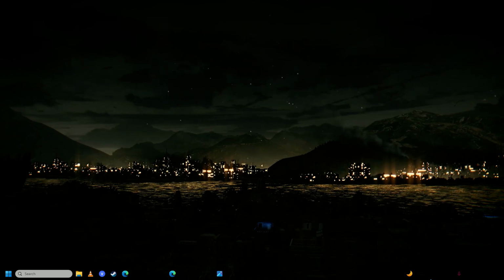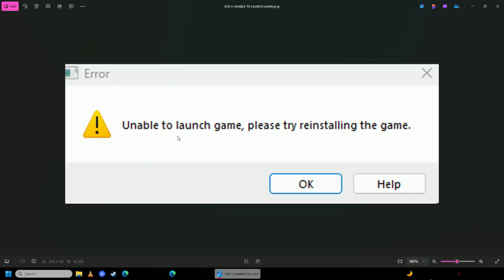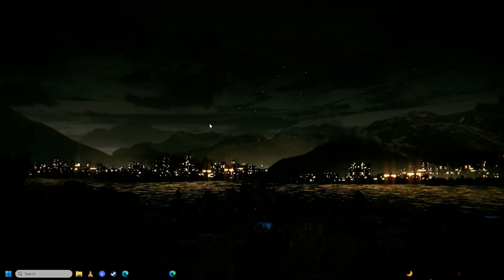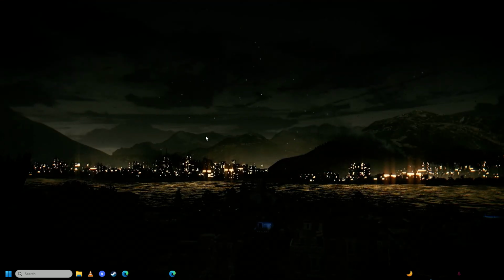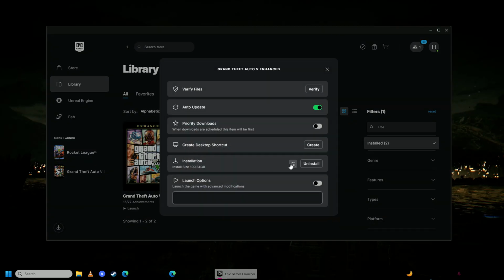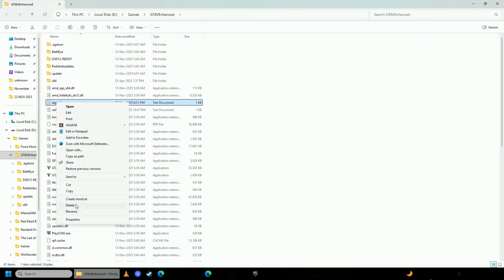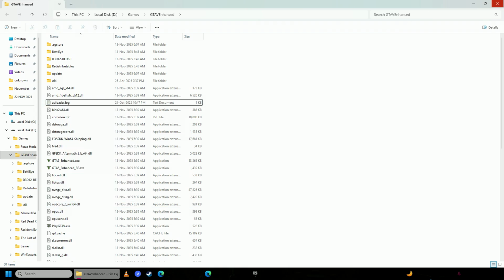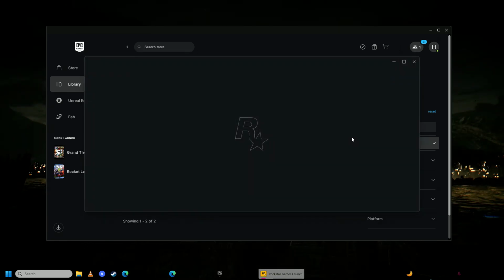How to FIX GTA V Unable to Launch Game Please Try Reinstalling the Game (2025 FIX)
Getting the frustrating *GTA V Unable to Launch Game Please Try Reinstalling the Game* error? This common Rockstar Games Launcher issue can prevent you from playing despite having the game installed. Our updated *2025 FIX* guide provides the most current solutions to resolve this without needing a full reinstall.

Permission conflicts often cause the *Unable to Launch Game* error. We show you how to set both the Rockstar Games Launcher and the GTA V executable to always run with administrator privileges. This *2025 FIX* grants the necessary system access and can resolve the issue immediately.

*Verify Game Files Through Rockstar Launcher*
Before reinstalling, use the built-in verification tool. We guide you through the Rockstar Games Launcher's "Verify Integrity" feature, which scans and repairs corrupted game files that might be causing the *Please Try Reinstalling the Game* error. This *2025 FIX* often resolves the problem without a lengthy download.

*Update or Reinstall Microsoft Visual C++ Redistributables*
Corrupted system libraries frequently trigger this error. We provide direct links to download and install the latest Microsoft Visual C++ Redistributable packages. This essential *2025 FIX* ensures *GTA V* has all the necessary components to run properly.

*Temporarily Disable Your Antivirus and Firewall*
Overprotective security software can block *GTA V* from launching. We show you how to temporarily disable your antivirus and firewall to test if they're causing the *Unable to Launch Game* error. If this works, we guide you on adding proper exceptions as a permanent *2025 FIX*.

*Clear the Rockstar Games Launcher Cache*
A corrupted launcher cache can prevent game launches. We demonstrate the safe *2025 FIX* of clearing the Rockstar Games Launcher's temporary files and cache. This forces the launcher to create fresh data, which can resolve the *Please Try Reinstalling the Game* prompt.

Follow these updated *2025 FIX* solutions to resolve the *GTA V Unable to Launch Game Please Try Reinstalling the Game* error and get back to Los Santos without performing a full reinstallation.

- TechVersity